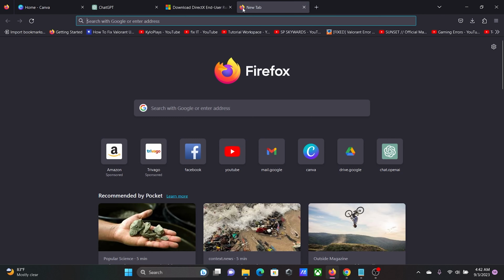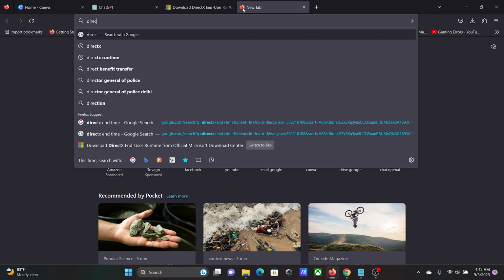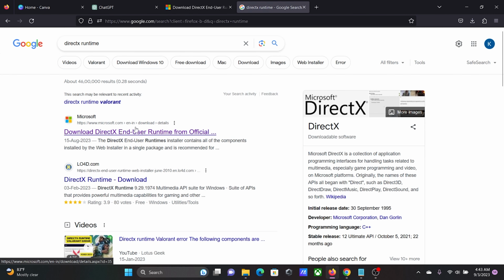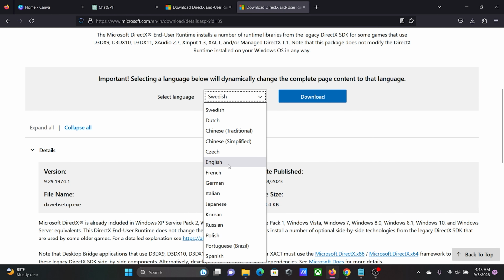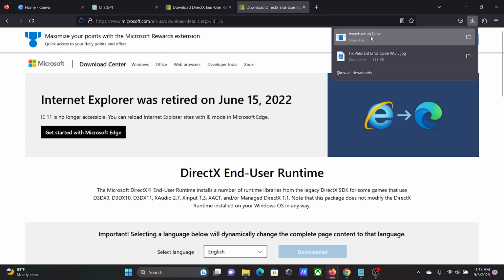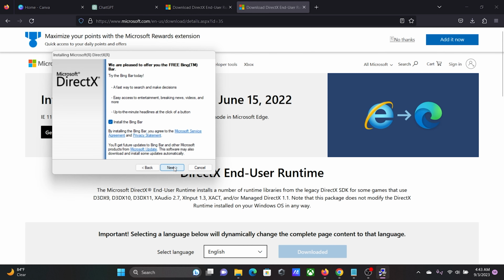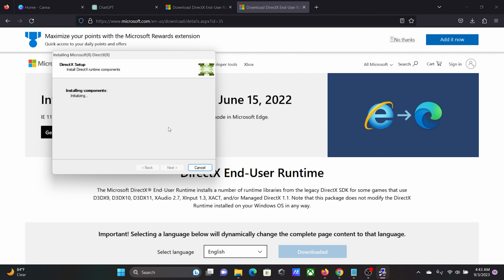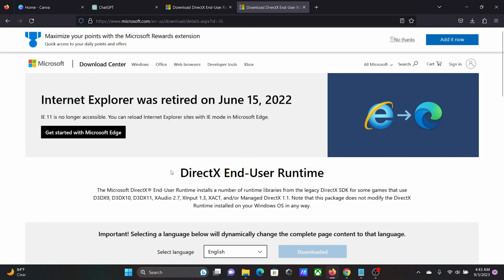Fix Valorant DirectX Runtime Error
Get ready to level up your Valorant experience by banishing that pesky DirectX Runtime Error once and for all! In this step-by-step tutorial, we'll guide you through the process of resolving this common issue, so you can dive back into the game without any interruptions. Say goodbye to frustrating crashes and hello to seamless gameplay. Watch now and become a Valorant pro!

0:00 Intro
0:07 Download DirectX